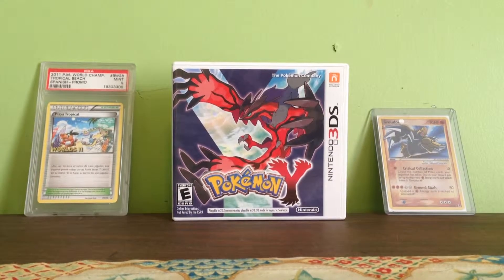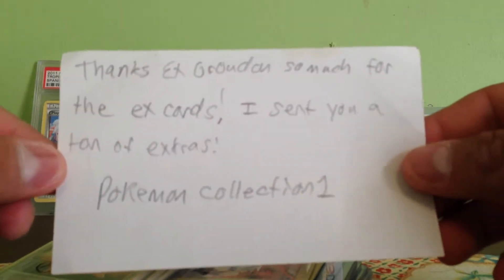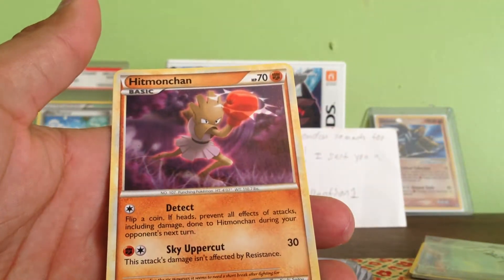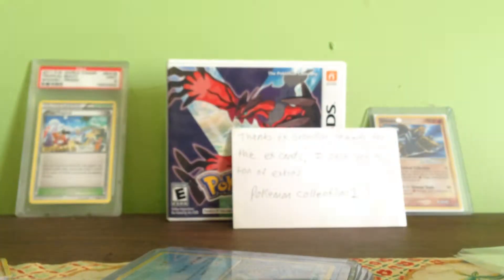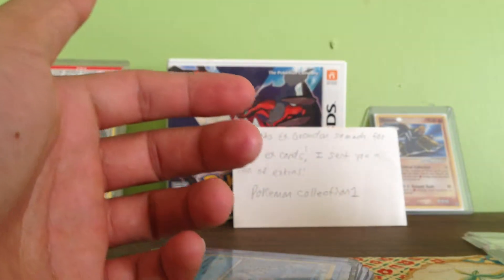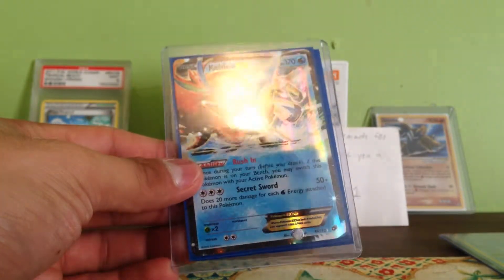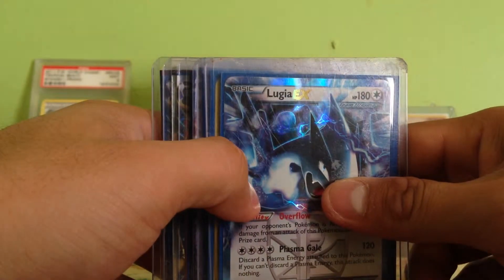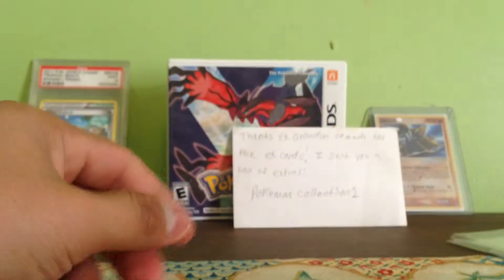TCBM 11: PokemonCollection1